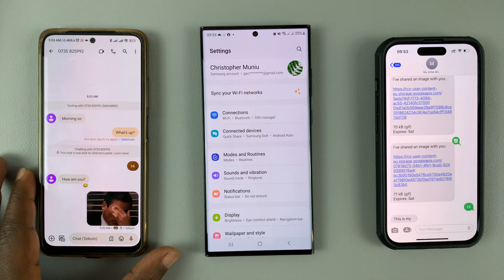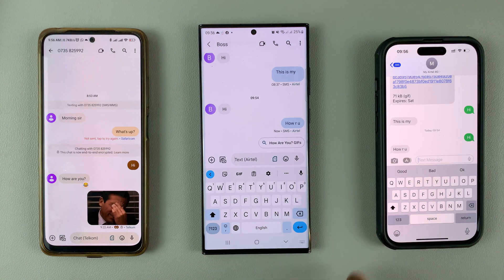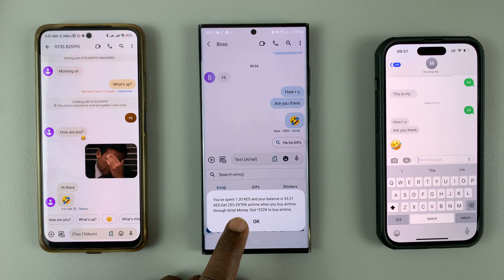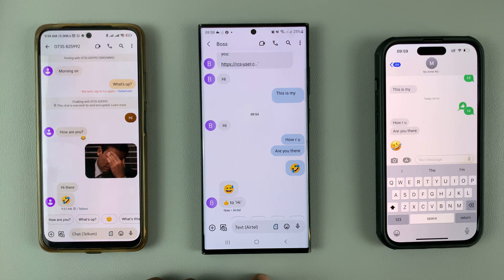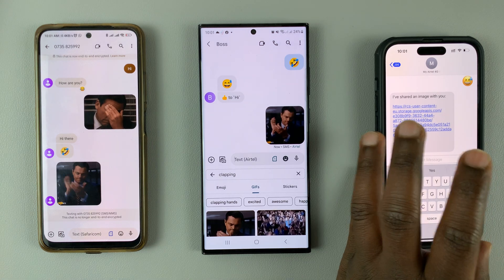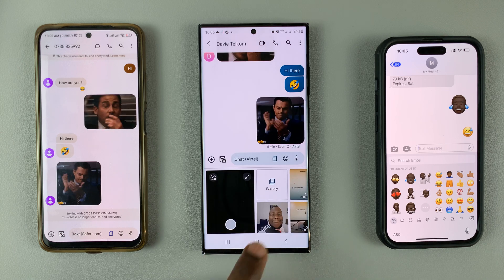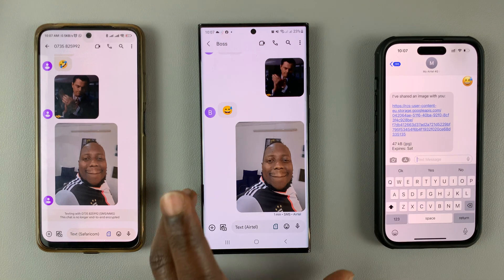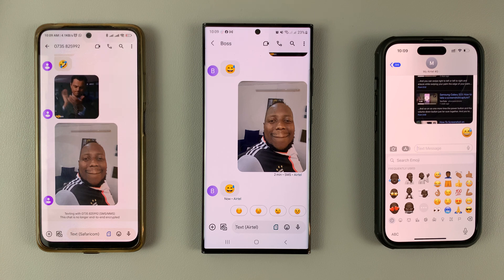Google Message vs iMessage - How To Send and Receive Messages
Here's a comparison between Android's Google Message and Apple's iMessage. The video explains how to send messages from Google message to Google Message, and from Google Message to iMessage.

You will see the differences when you send messages using both platforms. If you send a message from Google Message to iMessage, and vice-versa, you'll be charged by your carrier.

If you send a message from Google Message to someone with Google Message, it will be a free service as long as both parties have an internet connection available.

Timestamps
0:00 - Introduction
0:28 - Sending messages
2:25 - Sending Emojis
4:28 - Sending Stickers & GIFs
6:56 - Sending Files (Images & Documents)
10:00 - Outro

Cell Phone Tripod Adapter